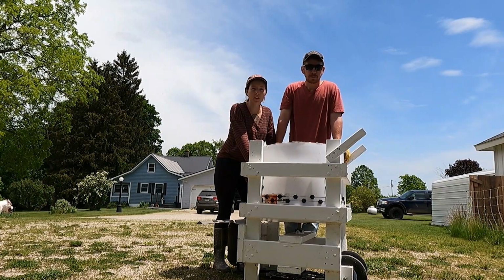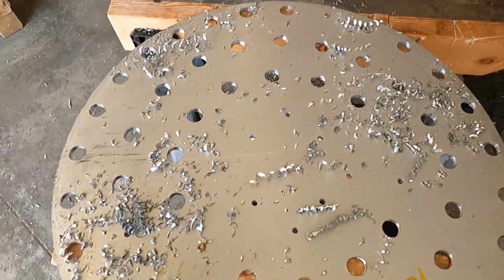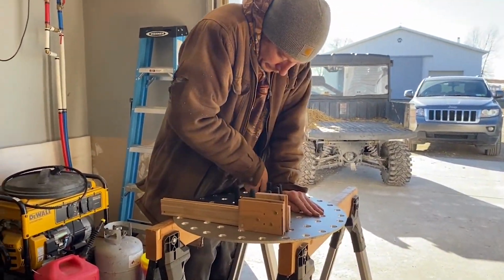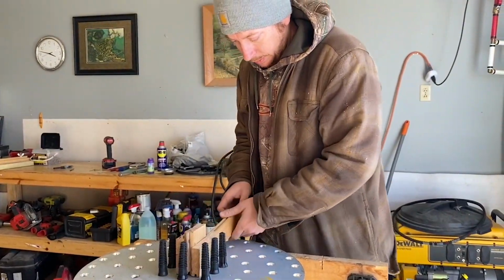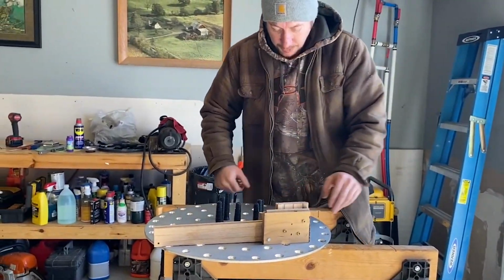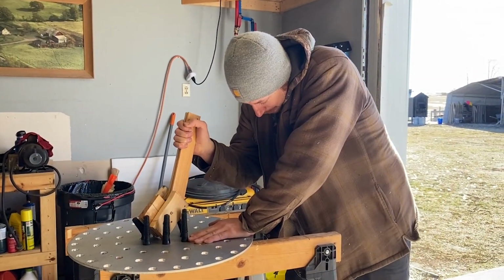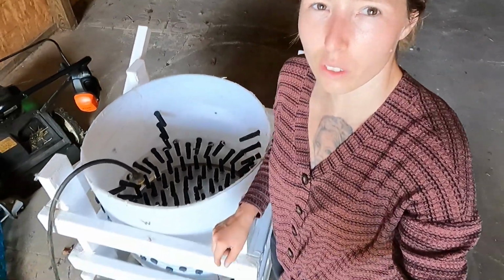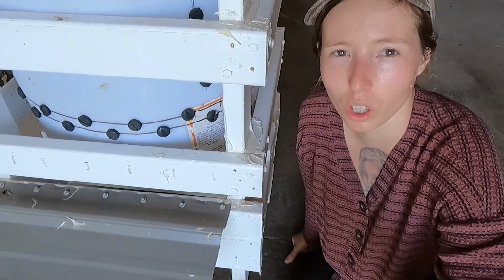DIY CHICKEN PLUCKER (Building the Whizbang Plucker for $300!)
Finally, we are ready to unveil our DIY Chicken Plucker - the Whizbang Plucker that my husband, Trent, built based off the Kimball Whizbang Plucker plans found in the book, "Anyone Can Build a Tub-Style Mechanical Chicken Plucker" by Herrick Kimball.